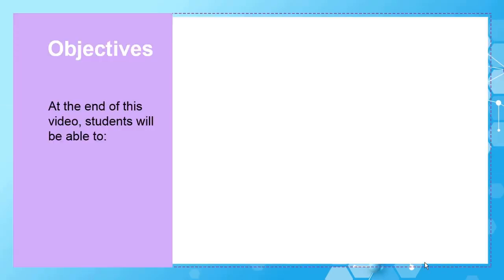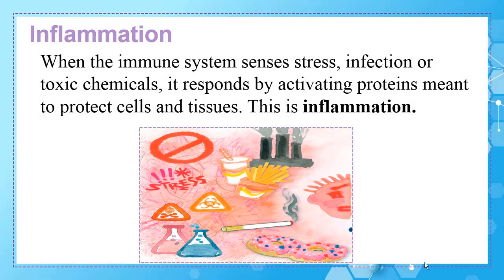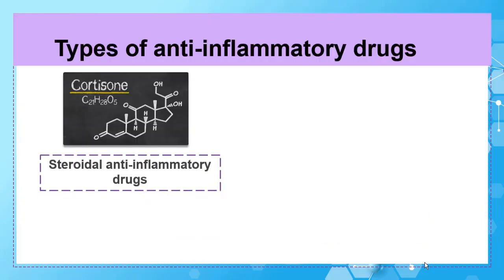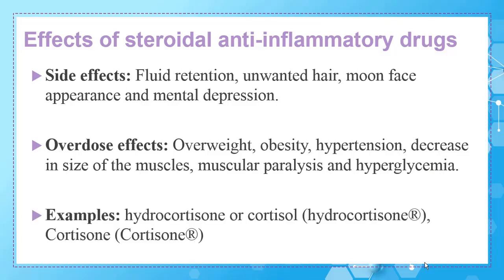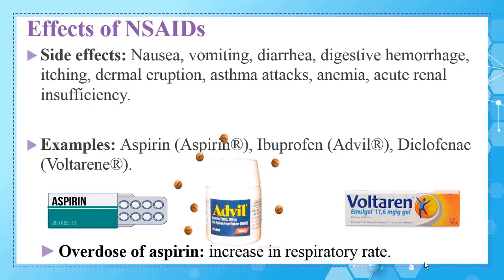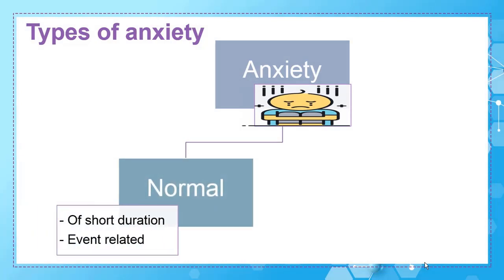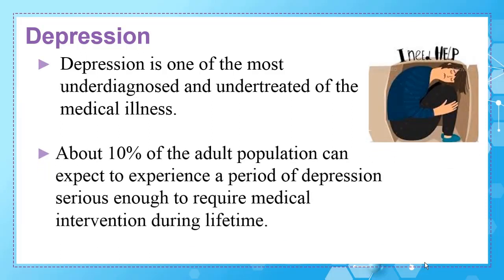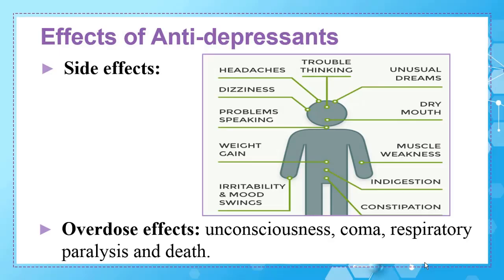video 4 anti inflammatory tranquilizers and anti depressants